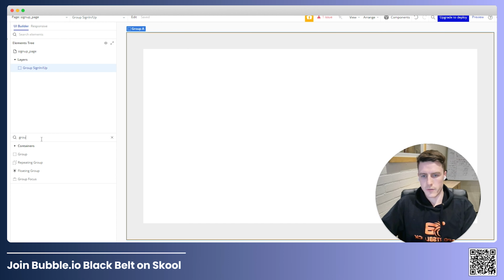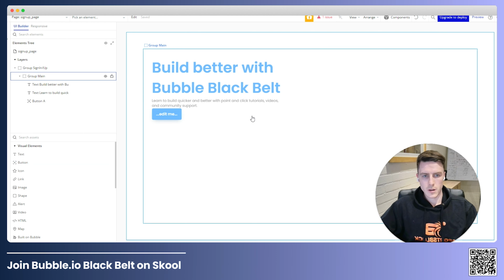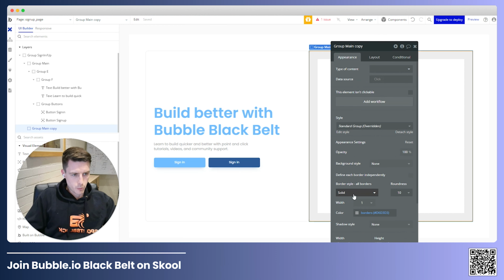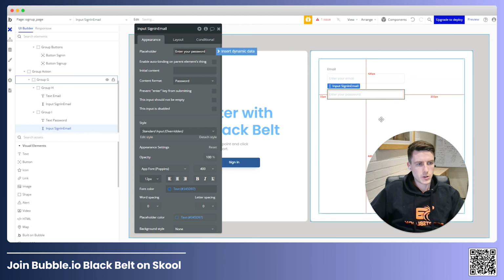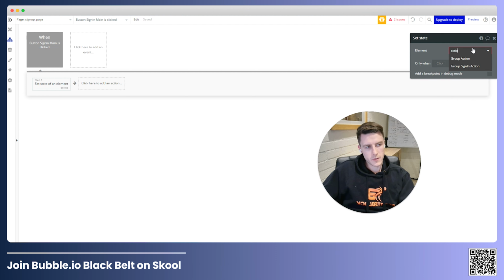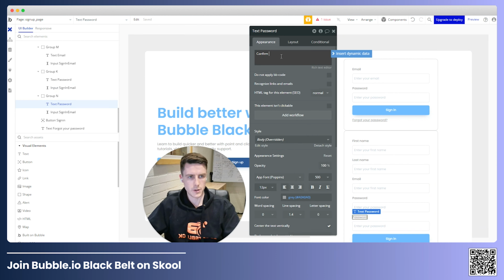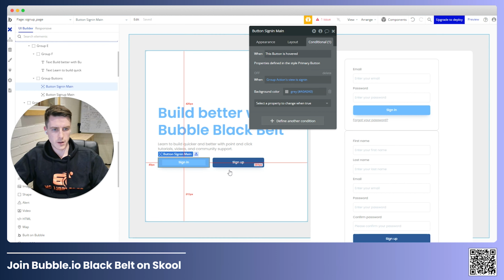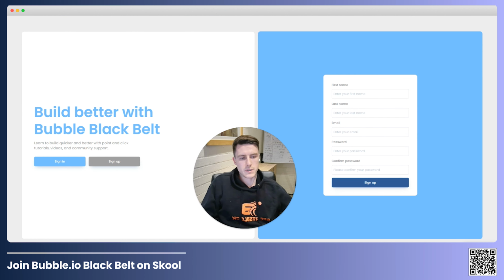Bubble.io - Building a Sign Up & Sign In Page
In this video we go through how to build a simple yet slick sign up and sign in page on Bubble.

If you want a free call with me and exclusive access to point and click tutorials that can teach you to build within your own apps, make sure to join Bubble Black Belt on Skool:

In this video:
00:00 - 00:20 - Preview of the final result
00:20 - 01:05 - Bubble Black Belt
01:05 - 03:00 - Overview of the page + build set up
03:00 - 05:00 - Adding text + buttons
05:00 - 05:30 - Button hover preview
05:30 - 07:00 - Formatting the containers
07:00 - 08:00 - Coloring with groups
08:00 - 12:00 - Setting up the sign in elements
12:00 - 14:15 - Sign in workflows
14:15 - 18:00 - Sign up set up / workflows / conditionals
18:00 - 20:31 - Final touches + image panel